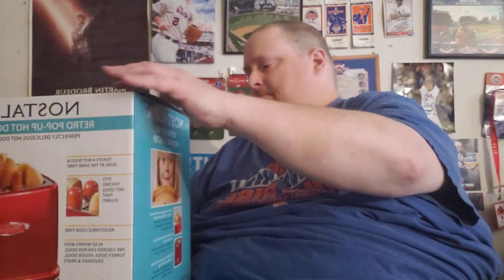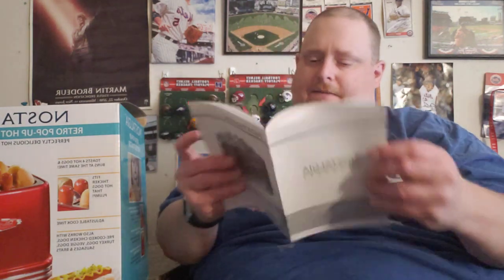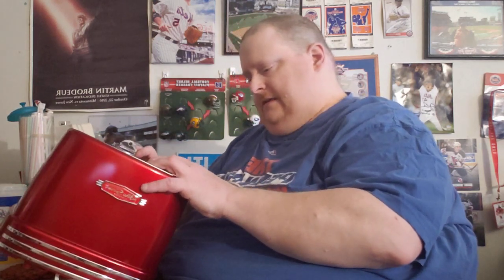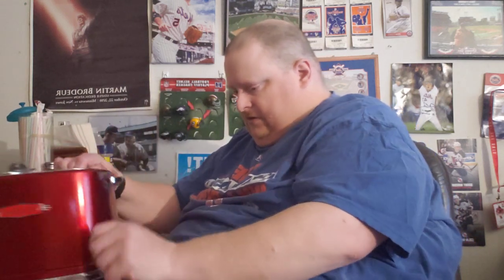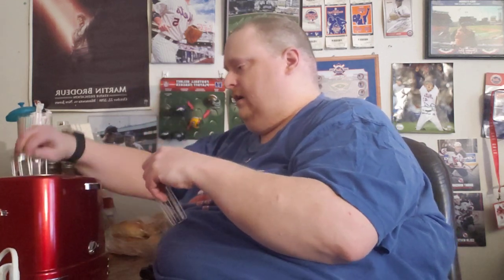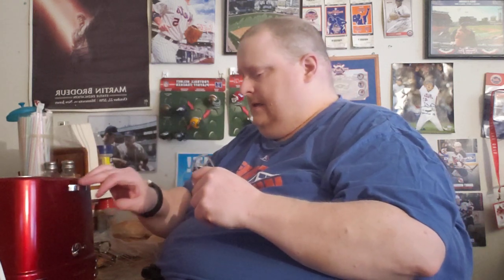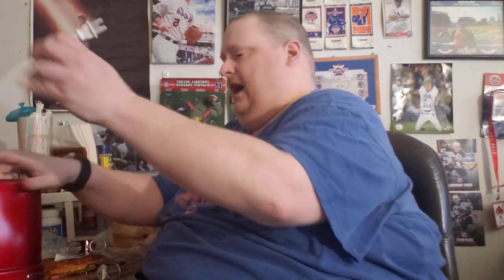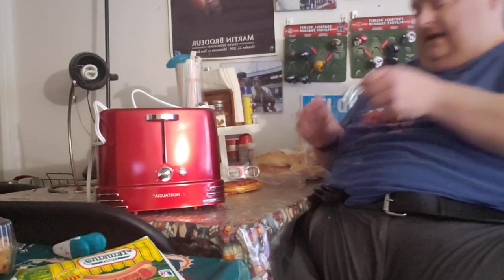Unbox Hot Dog Toaster